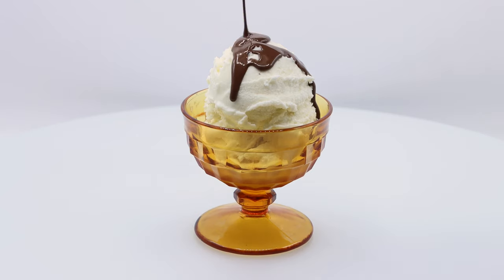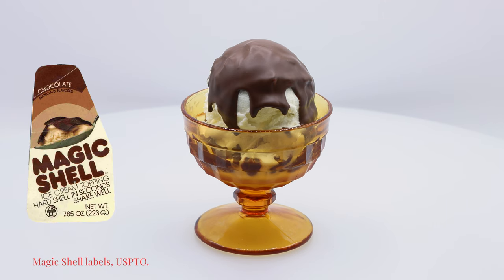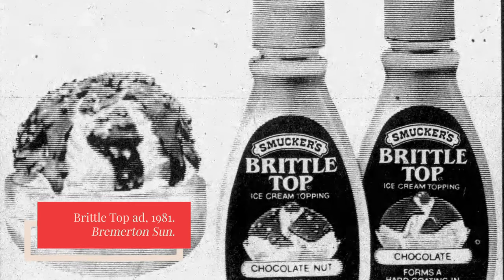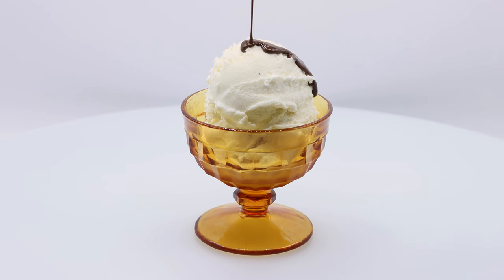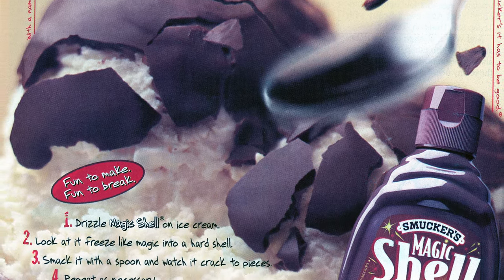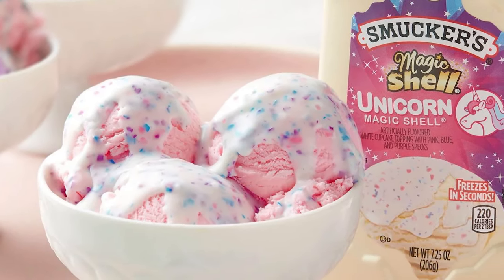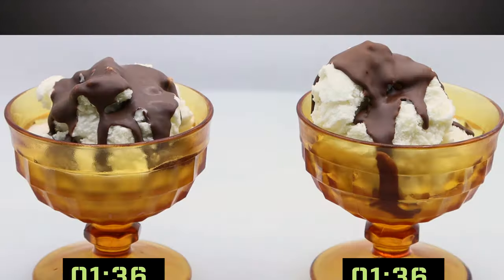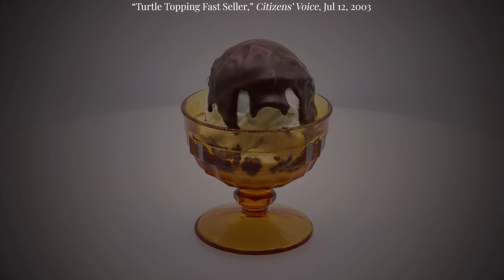The Magic of Magic Shell: A History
Summer is coming to an end. Let's say farewell with a look back a classic warm-weather treat: Magic Shell. Where did Magic Shell come from? And how does it work? This is the story of Magic Shell.

Sources:

USPTO

“Anti-Shoplifer Device for Supermarket Use,” Lolita Driver, The Pantagraph, May 9, 1979

“Panel Takes a Crack at ‘Magic Shell,’” Janice Okun, The Buffalo News, Jan 19, 1980

“Changes in the Food Business,” Marian Burros, The Washington Post via Clarion-Ledger, Aug 7, 1980

“Ice Cream Covering Gets Thumbs Down,” The San Bernardino County Sun, May 5, 1981

“Suppliers Persuade America to Indulge its Sweet Tooth,” Chain Store Age Supermarkets, Jul 1982

“Magic Shell Ice-Cream Topping is Tasty—and It’s Also Fun to Use,” Judy Hill, St. Petersburg Times, Jul 17, 1983

“Peanut Butter Topping Isn’t a Hard Shell,” Santa Cruz Sentinel, Oct 30, 1996

“Hershey Musters More SKUs in Topping Battle,” Stephanie Thompson, Brandweek, May 26, 1997

“Tasting with Marie Bianco: Ice Cream Toppings,” Newsday, Jul 2, 1997

“Ice Cream: One Scoop Can Say a Lot,” Patricia Talorico, The News Journal, Jul 22, 1998

“Caramel Joins the Shell Game,” Morning Sentinel, Aug 27, 2000

“Do You Believe in Magic,” Anne Crump, The San Francisco Examiner, Jul 18, 2001

“Turtle Topping Fast Seller,” Citizens’ Voice, Jul 12, 2003